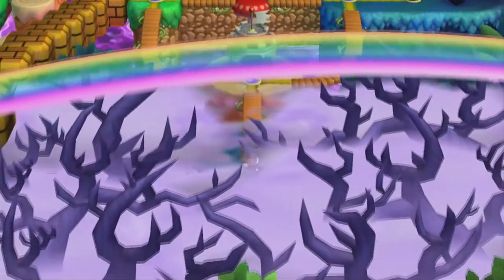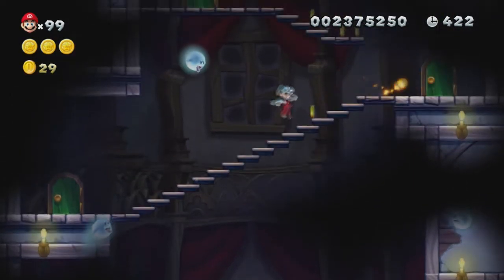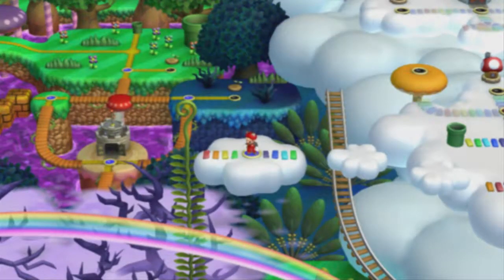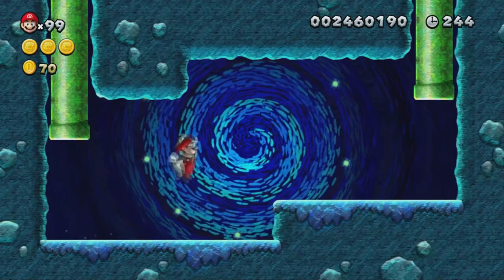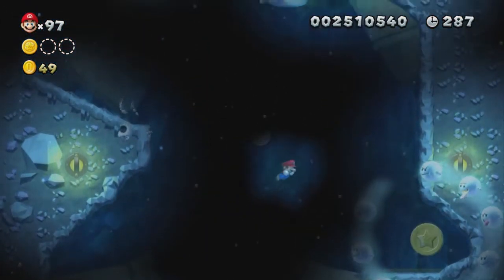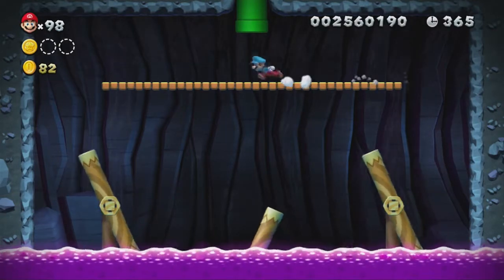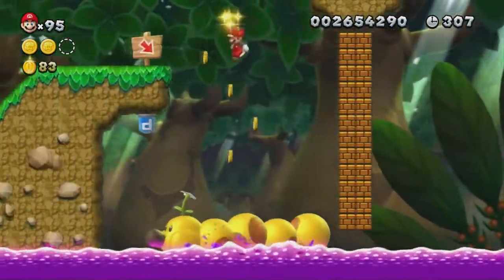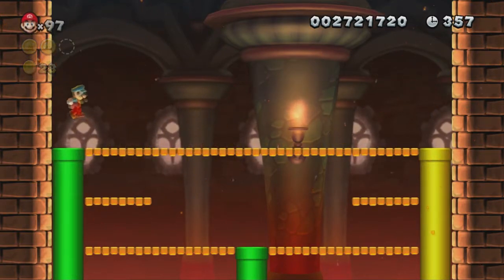NEW Super Mario Bros. U - Episode 10 | Soda Jungle (Part 2)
Welcome to my 100% walkthrough of NEW Super Mario Bros. U for the Wii U! In this video, I show you how to beat the last seven levels in Soda Jungle as well as collect all Star Coins.

New Super Mario Bros. U (ニュー・スーパーマリオブラザーズ・U? Nyū Sūpā Mario Burazāzu Yū) is a side-scrolling platform video game in the Super Mario series developed and published by Nintendo for the Wii U. It is the fourth title in the New Super Mario Bros. series, and was released as a launch title in North America, Europe, and Australia in November 2012, and in Japan the following month. The game was critically well-received and is the Wii U's second best-selling title.

ew Super Mario Bros. U iterates on the gameplay featured in New Super Mario Bros. Wii. The objective of each level is to reach the goal flag at the end of each level while avoiding enemies and hazards.

The game can be controlled either using Wii Remotes or the Wii U GamePad, the latter of which allows for Off-TV Play, where the game can be played solely on the GamePad's screen, without the use of a television.[3] Wii U Pro Controller support was added in the 1.3.0 patch.[4]

Up to five players can play simultaneously. In multiplayer, the player using the Wii U GamePad cannot control a character, but instead can interact with the environment, such as putting blocks down or stunning enemies. As such, in multiplayer, there must be an equal number of controllers, excluding the GamePad, to the desired number of on-screen characters.

Certain game modes also allow players to play Mii characters saved on their console. New to this version is an asymmetric multiplayer experience called Boost Mode. In this mode, the player with the GamePad can use the touchscreen to place blocks on the screen or stun enemies to aid the other player(s). This can be used to both assist amateur players and allow expert players to perform speed runs.[5][6] The Koopalings, Bowser, Kamek, Boom Boom and Bowser Jr. appear as the game's main villains.

Along with returning elements, such as Ice Flowers and Yoshis, New Super Mario Bros. U introduces new power-ups, such as a flying squirrel suit that allows players to glide across long distances or slowly descend down vertical paths[5] and cling to the side of the walls.[7] Baby Yoshis can be carried by the individual players. Each baby Yoshi has a special ability based on its color, such as inflating in midair, blowing bubbles to attack enemies and illuminating dark areas.[6] Some older power-ups also have new abilities; for example, the Mini Mushroom now allows players to run up walls.[8] Unlike the previous New Super Mario Bros. games, which have separate maps for each of the game's worlds, New Super Mario Bros. U features one large map containing all the game's worlds and levels, similar to that of Super Mario World. Some levels have multiple exits that lead to the different areas on the map.[9] The Super Guide, which takes control of the player's character and moves it automatically through a level, is available in case the player has failed a level many times.